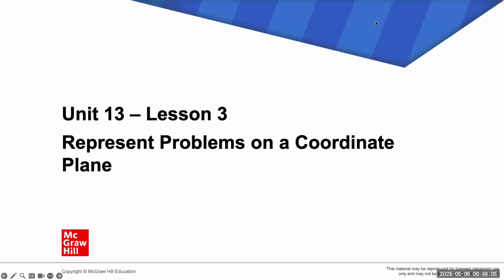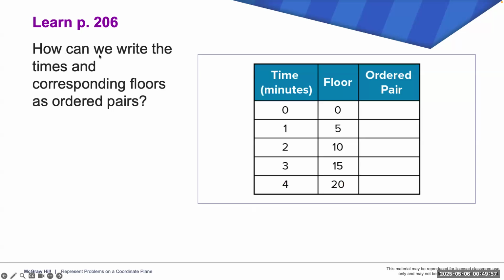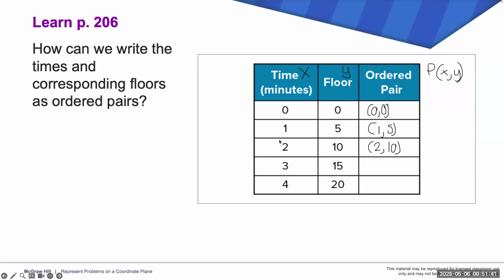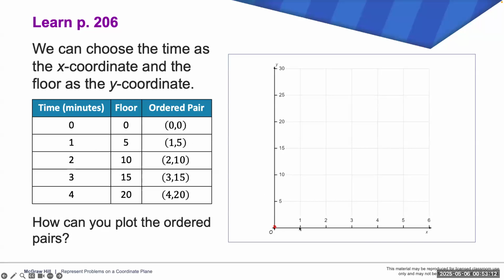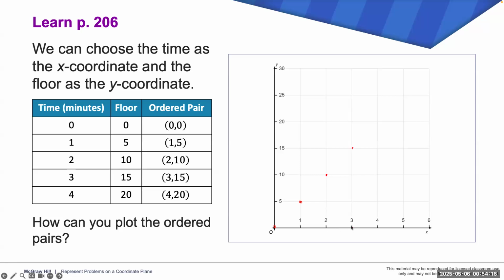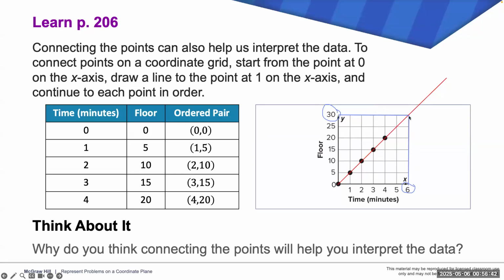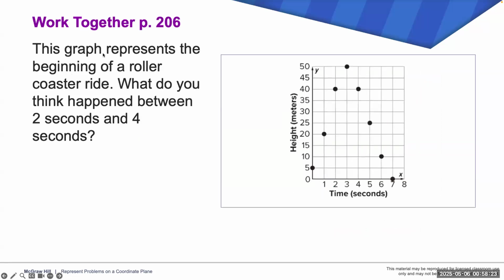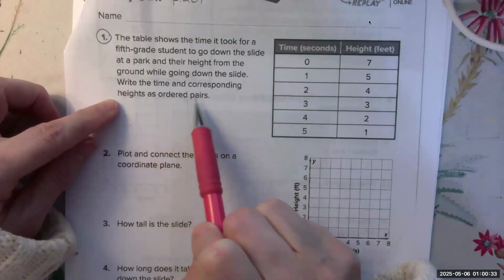Lesson 13.3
Reveal Math
Grade 5
Unit 13